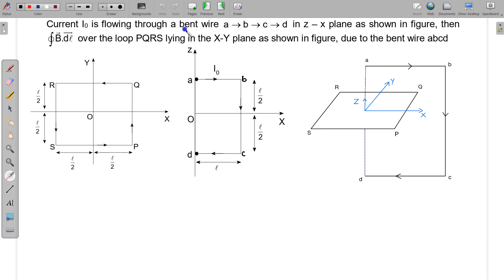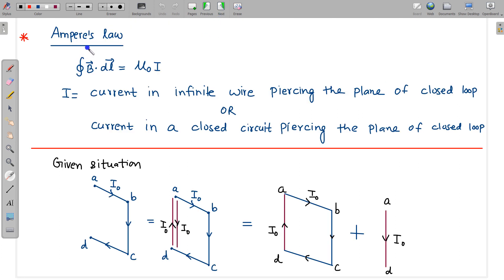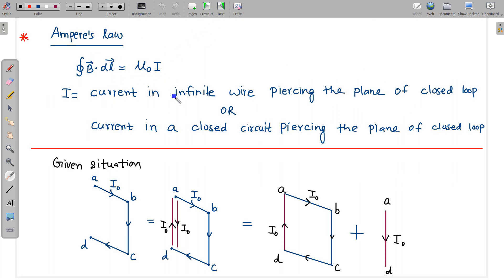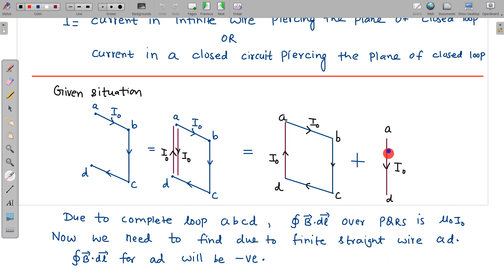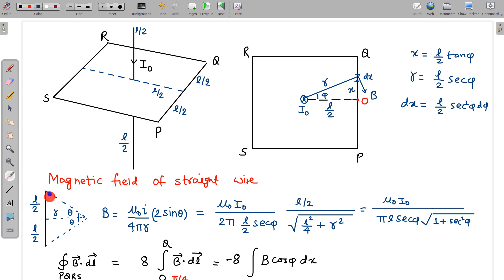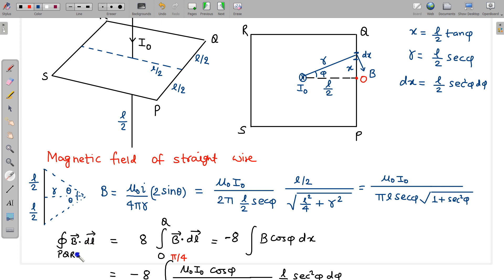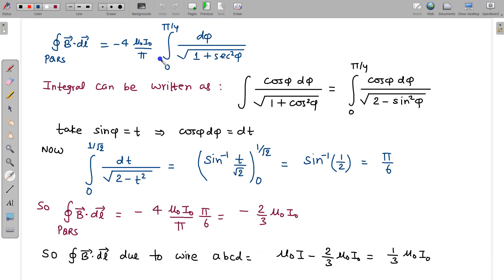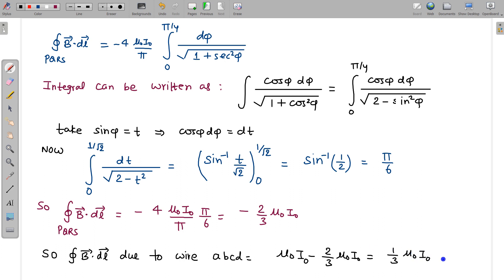Magnetism | Line Integral of Magnetic Field Over a Closed Loop | Ampere's Law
Current I0 is flowing through a bent wire a b c d    in z – x plane as shown in figure, then
B.d    over the loop PQRS lying in the X-Y plane as shown in figure, due to the bent wire abcd